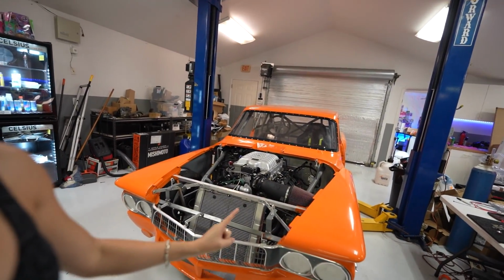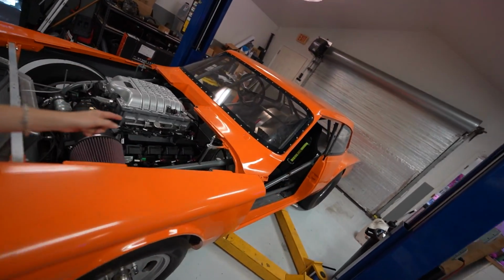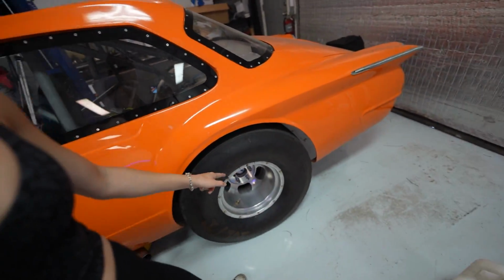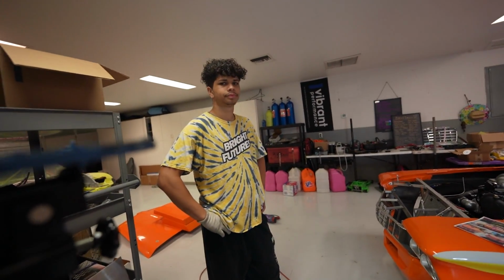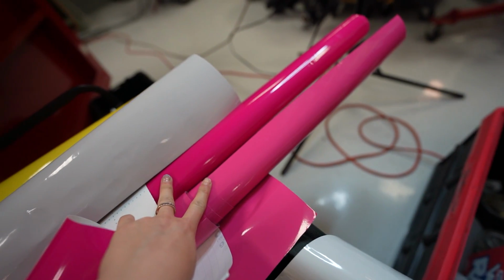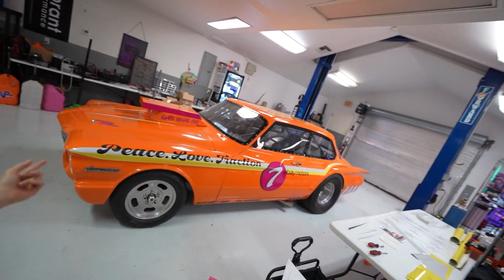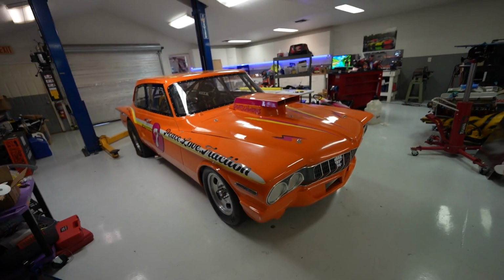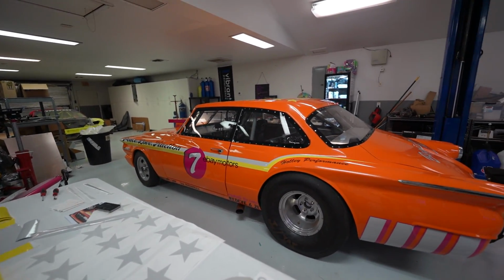Dodge Lancer GT Drag Car Hand Cut JDM Inspired Livery!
For the Redeye swapped Dodge Lancer GT drag car I wanted something a little vintage, a little me, and a little JDM inspired. This is the first livery I designed myself. The knife less hand cut method for the main body lines allowed us to get the best line graphics for the car. Shout out to Garage Wraps Orlando for killin it on this one! What do you guys think!??
Shout out and thank you to @ebaymotors for partnering with me on this build! Drag, Drift or Grip...Find parts for whatever you're building on !